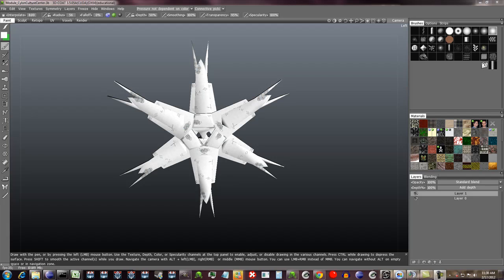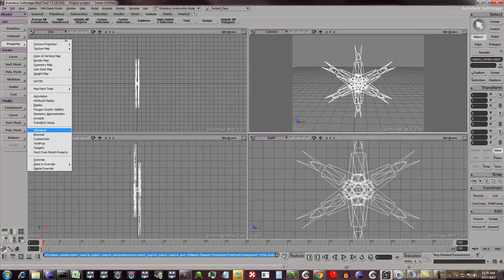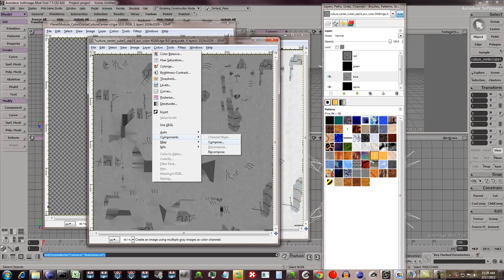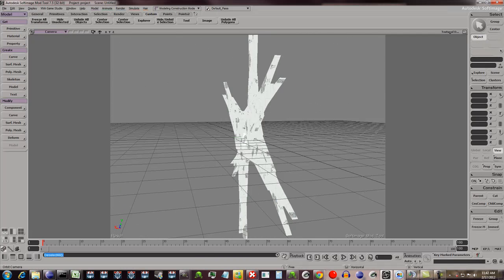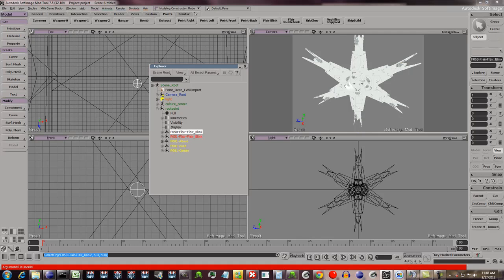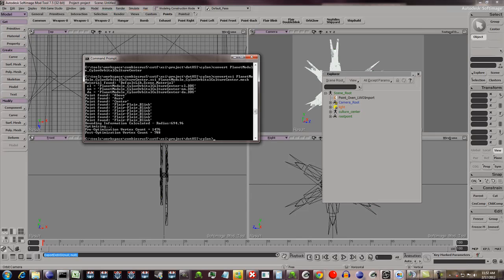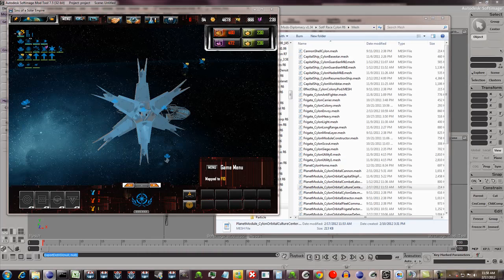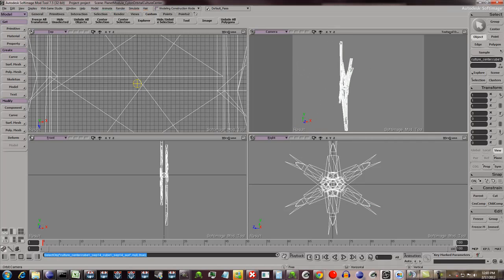How to import a model into soase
This video is a rather lengthy video that goes through all the steps necessary to import a model into Softimage XSI and ultimately export a useable Mesh for Sins of a Solar Empire.